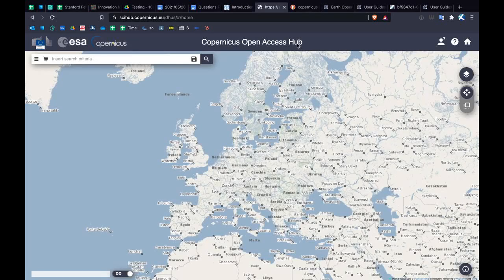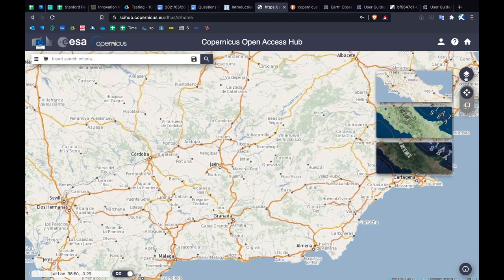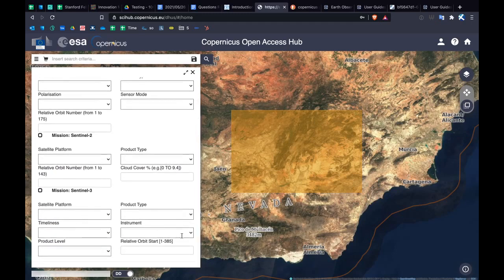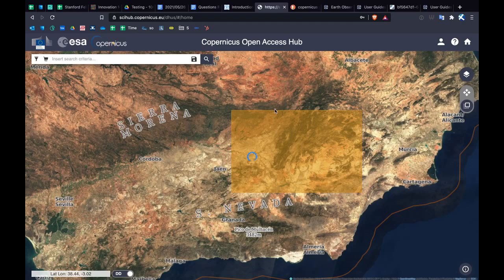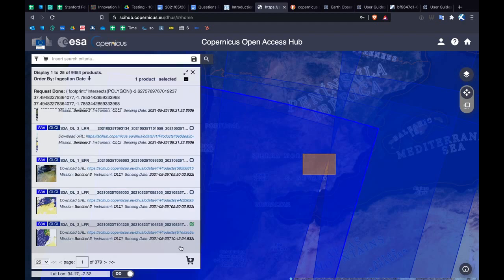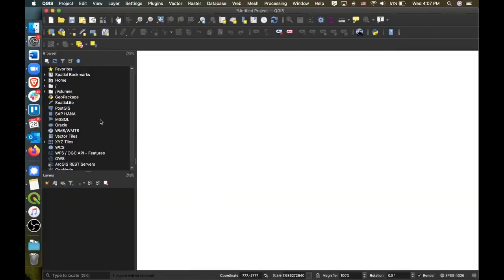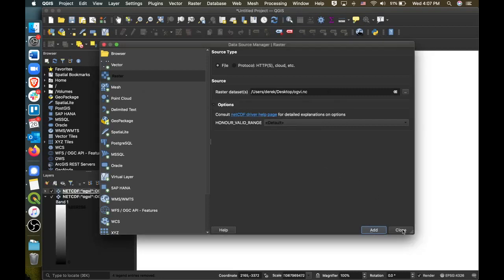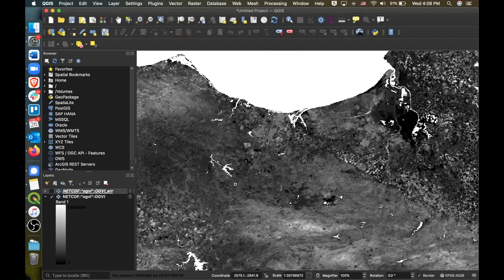Tutorial - How to Use Copernicus Open Access Hub to Download Hi-Resolution Satellite Imagery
Copernicus is a free resource provided by the ESA that allows the user to download recent, high-resolution satellite images. In this tutorial, I download the Global Vegetation Index (OGVI) surface product of the land in the south of Spain.